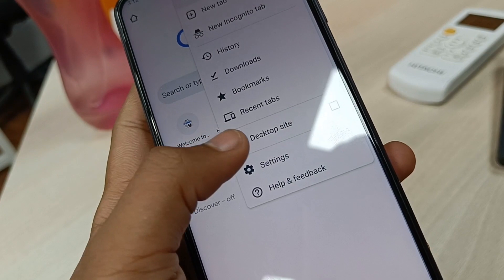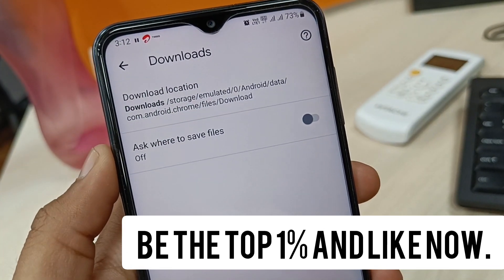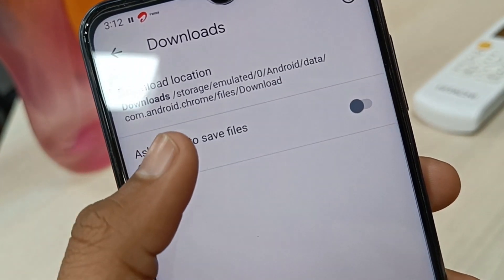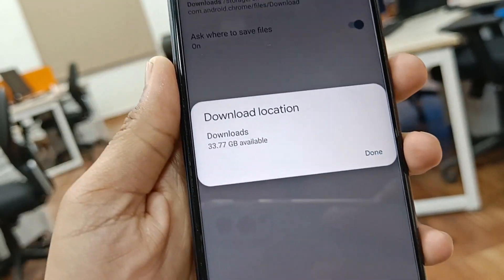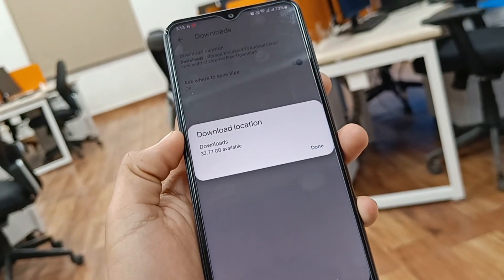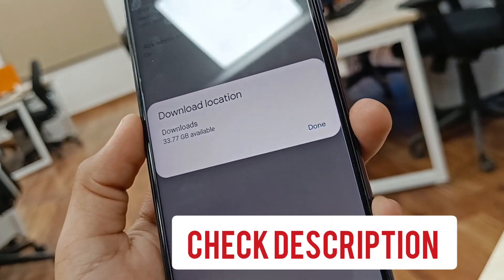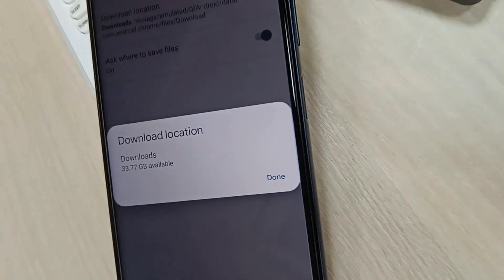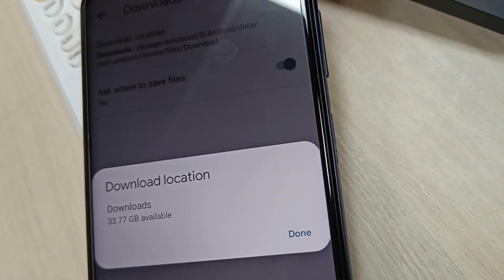How to Change Default Download Location or Download Path on Google Chrome App (exposed)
A Video tutorial on How to Change default download location/path on Google Chrome App on any device or Ways to change download location chrome app.

Article links:

ONE REQUEST?
(BE KIND)
We TRUST IN YOU! You matter most to us, But YouTube Wants you to GIVE A LIKE, Be at the top (🔝) 0.51% of people who like this video: Tutorial to change chrome download location on any device using the Chrome app.